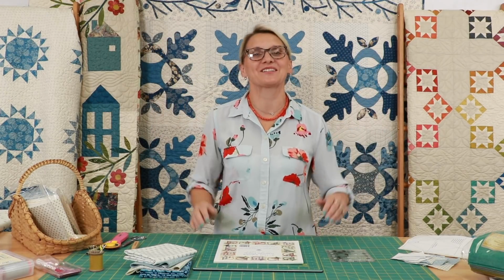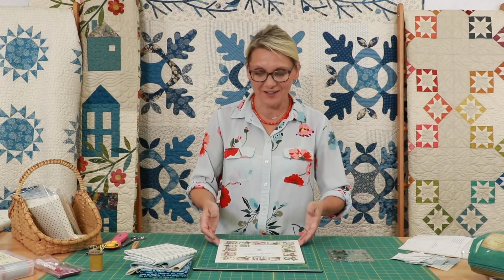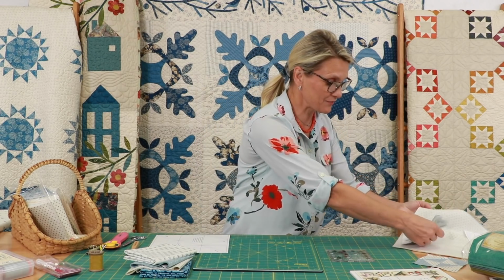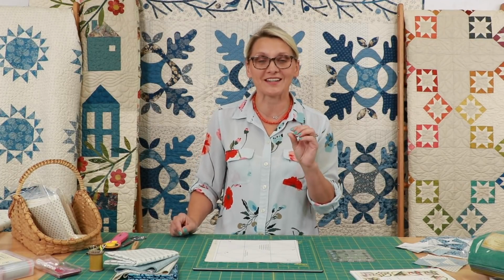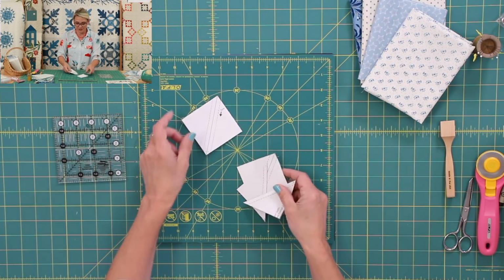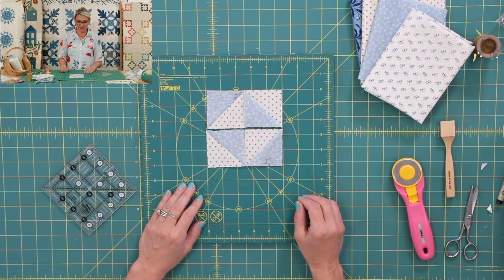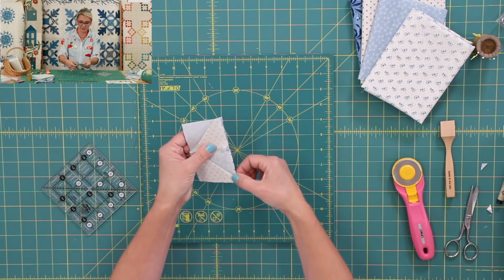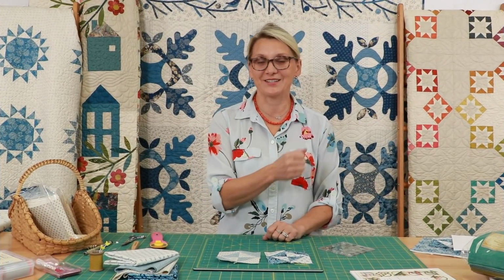Quilting Window - Mystery Quilt 2021 Block 6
Welcome back to the Quilting Window! For todays episode, we will be working on Block 6 of our 2021 Mystery Quilt Along! This beautiful project will continue over the next 6 days, with BLOG and YouTube posts daily.

@laundrybasketquilts and use the hashtag mysteryquilt2021 to share your progress.

Edyta